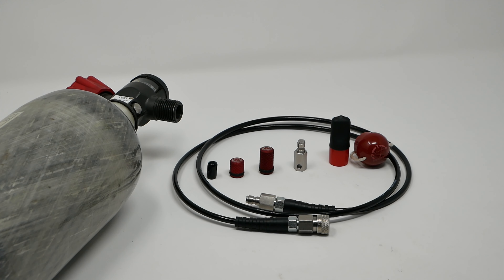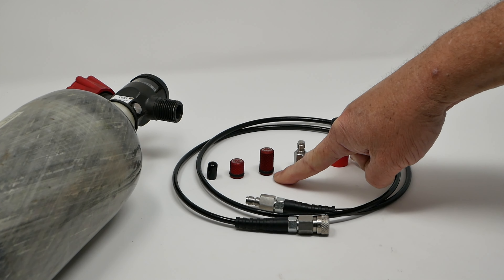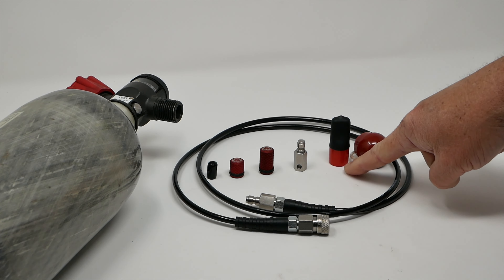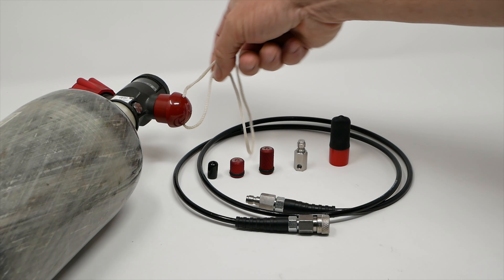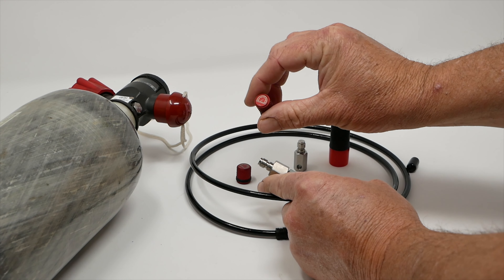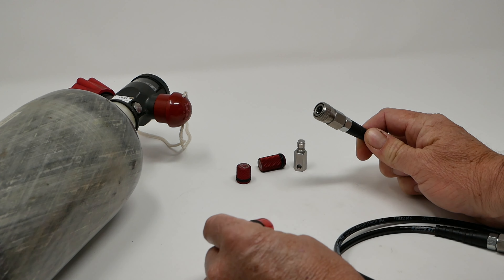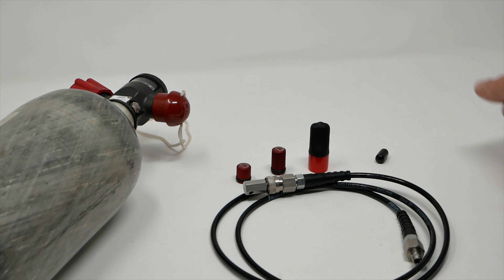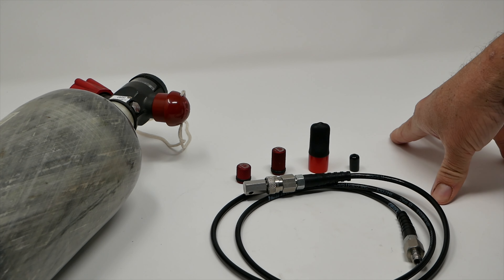PCP Airgun Quick Connect Dust and Thread protectors 4K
A video showing our selection of quick connect dust covers and scba thread protector.